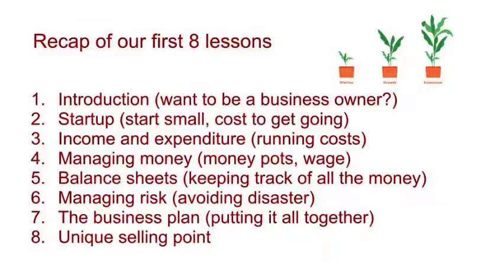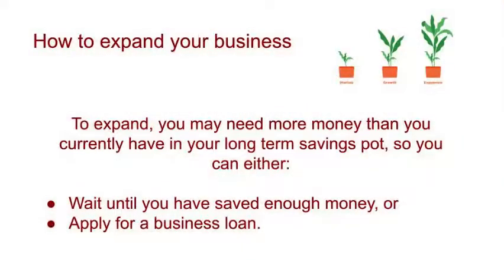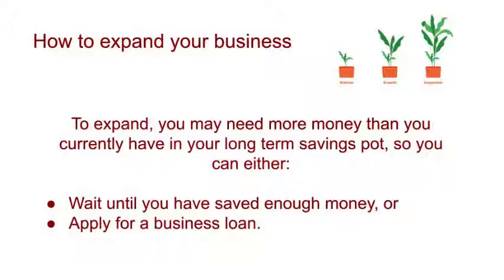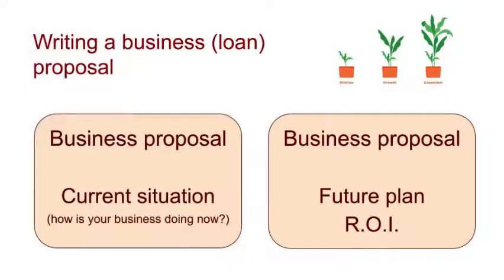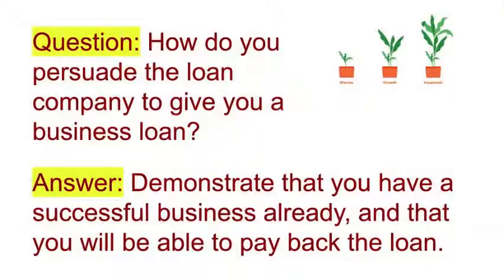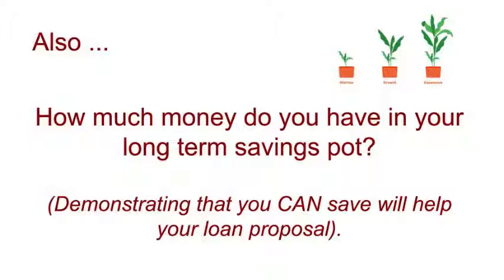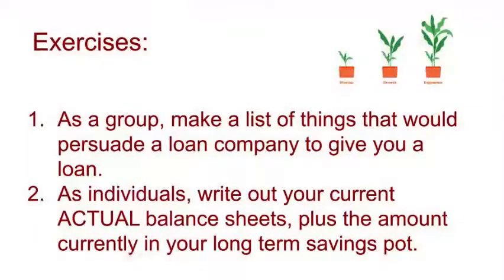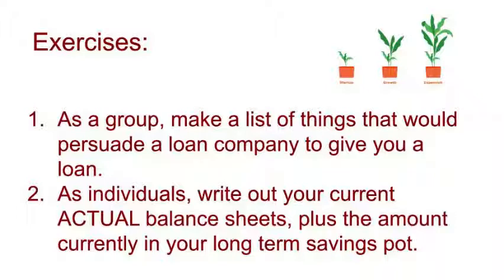Small Business Training 9 Growing the Business part 1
Small Business training, written for the Kibera community in Nairobi, Kenya.
Contents:

1. Re-cap on the learning from the previous week.
2. The next three week’s sessions will work towards writing a proposal to grow the business that could be used for a loan application.
3. This week focuses on reporting the financial health of the current business.
4. Consider what factors would persuade a loan company to lend money.
5. Write a balance sheet for actual income and expenditure.
6. Consider reporting existing savings to support a loan proposal.